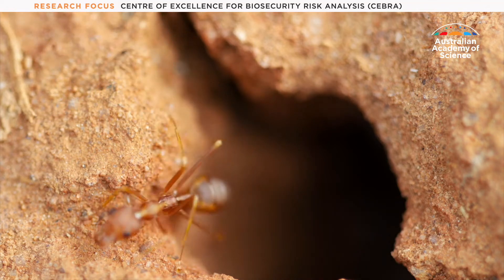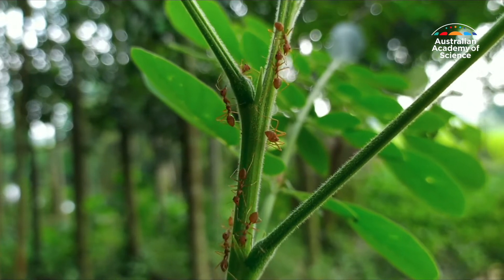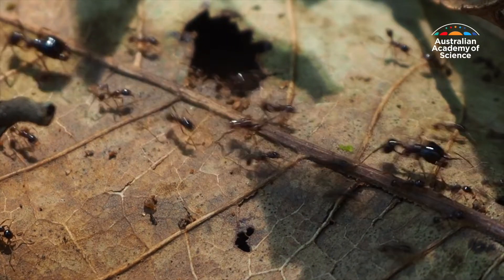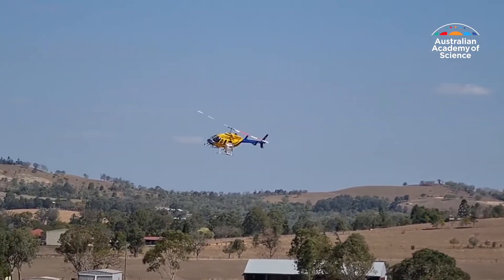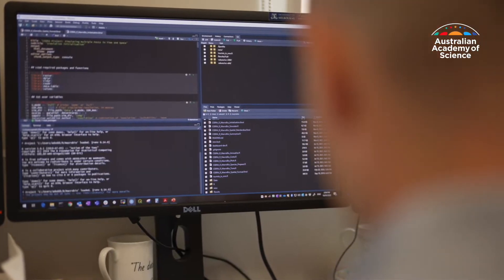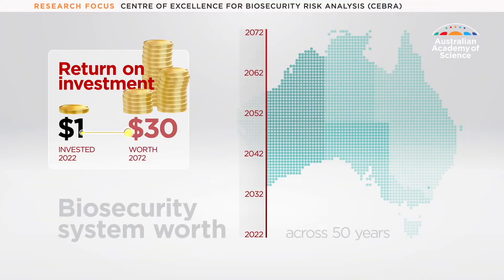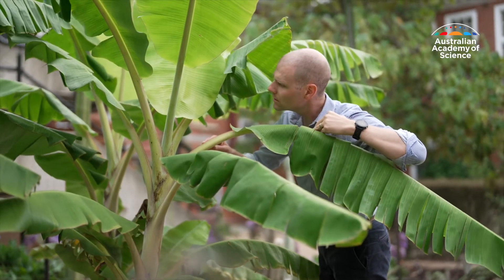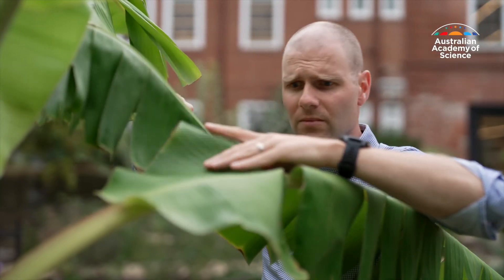Fire ants: Australia's battle with red imported fire ants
Here's why the red fire ant is a concern for Australians.

This video was produced by the Australian Academy of Science, funded by the Centre of Excellence for Biosecurity Rick Analysis (CEBRA).